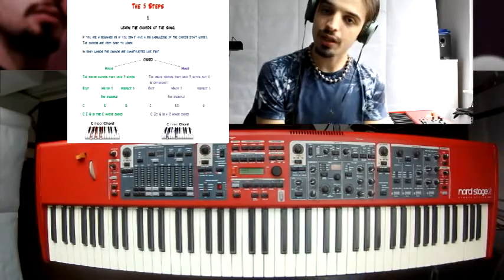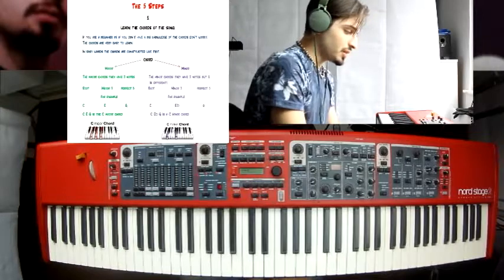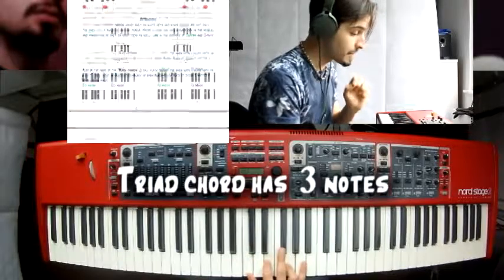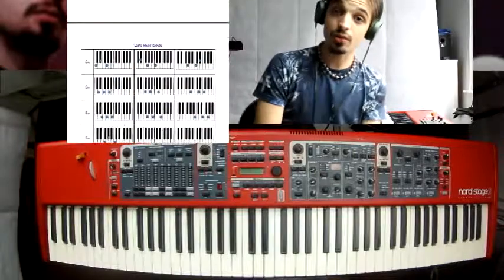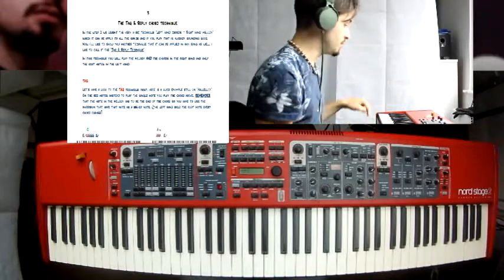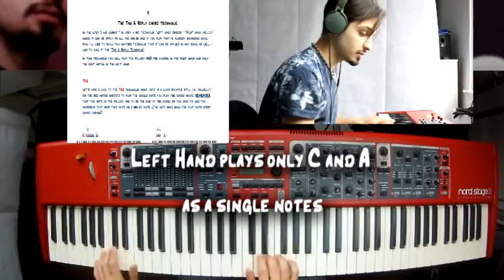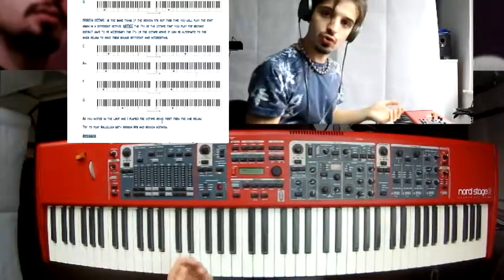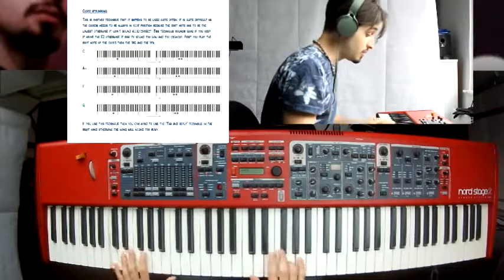Play any song *INSTANTLY* in 5 steps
Hi welcome to the introduction of my online course. How to play any song on the piano in 5 steps for beginners and intermediate.

Thanks for your love!